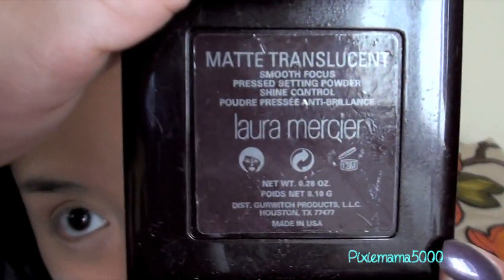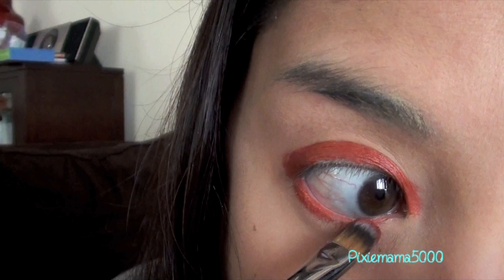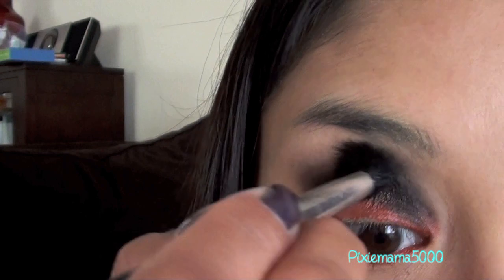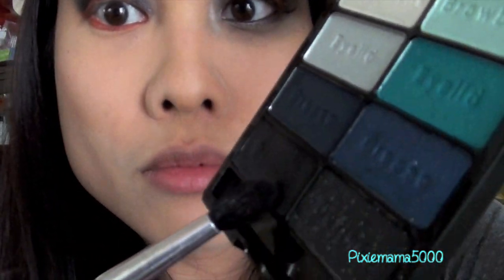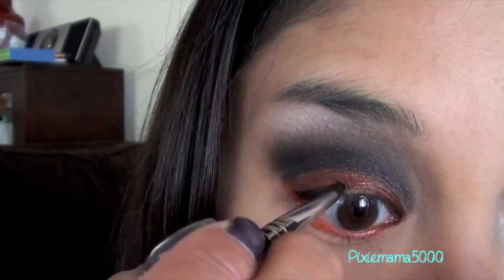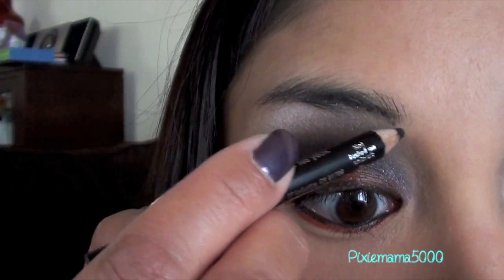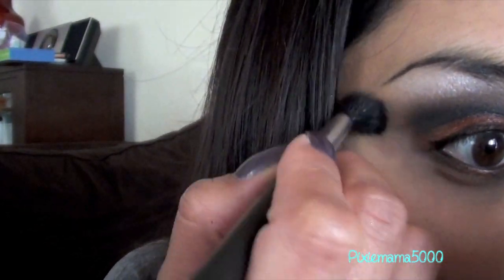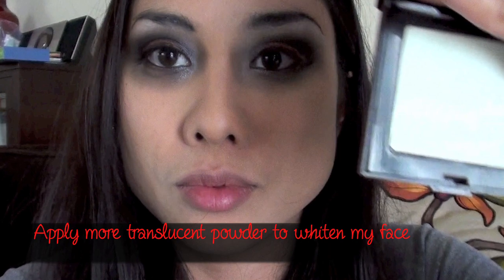Vampire Makeup Halloween Tutorial Using Wet N Wild Cosmetics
As you can tell I pretty much winged this tutorial using Wet N Wild products besides the lips. I used the following products:

-WnW Devlish Diva Palette-This palette was comprised of all cream colors. I ended up only using the red color so really any red shadow would probably work: